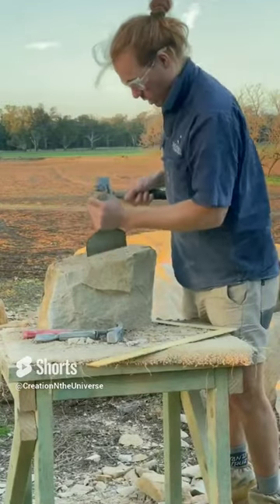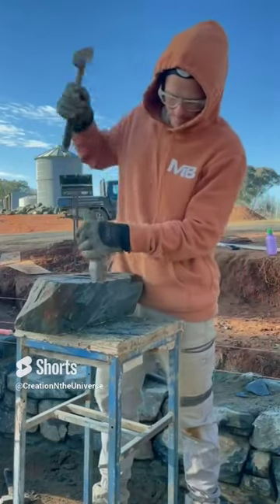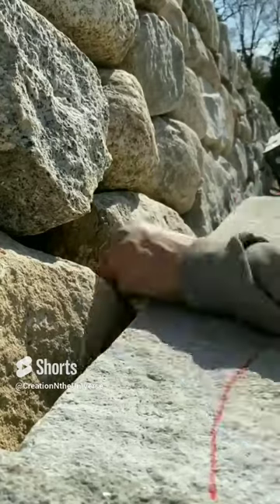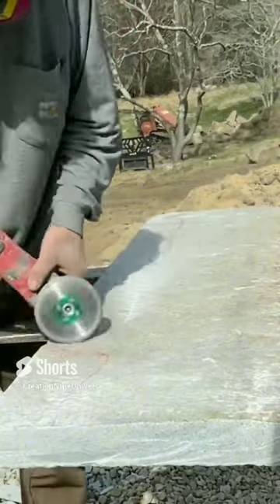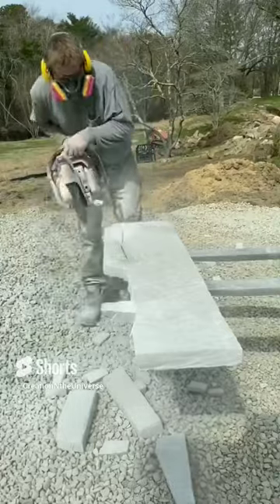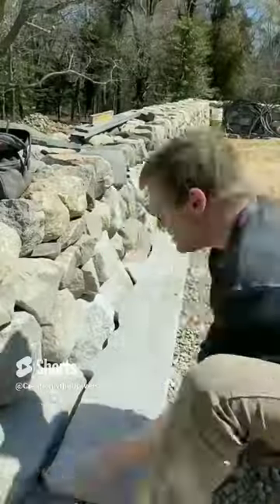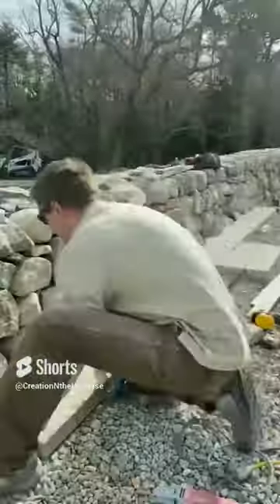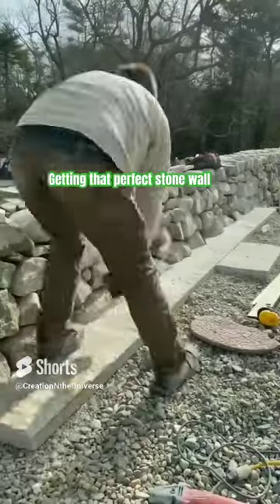Interesting Facts About Ancient Construction Techniques